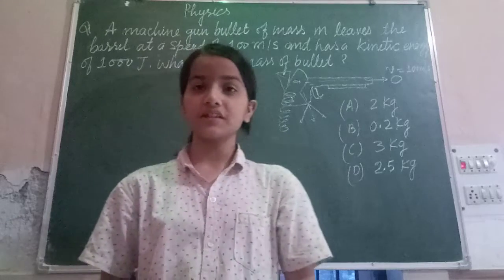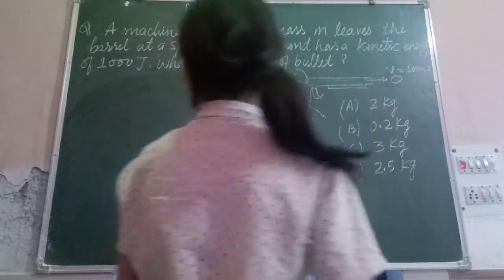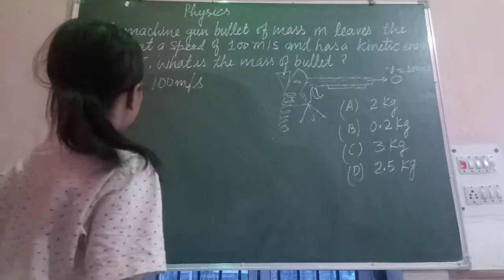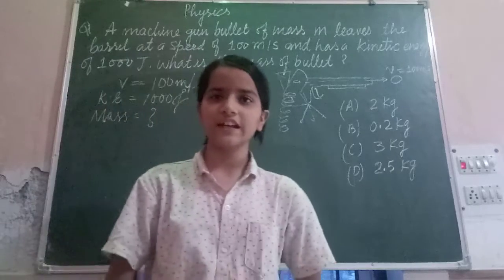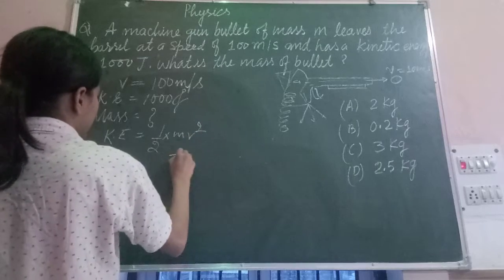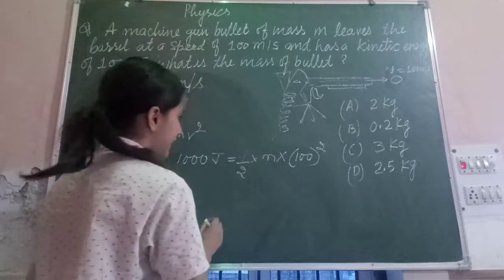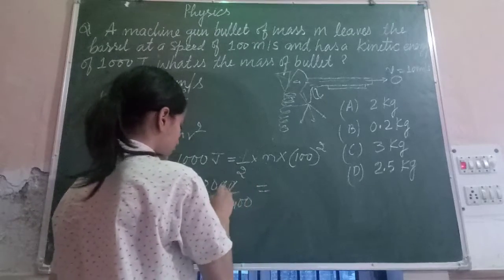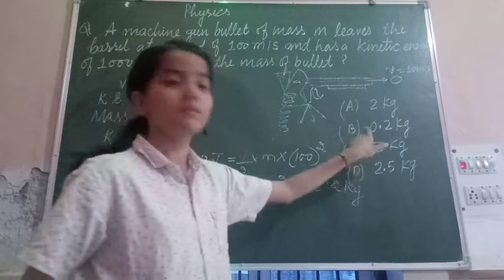A machine gun bullet of mass m leaves the barrel at speed of 100 m/s and has a kinetic energy 1000 j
physics for class 8
Class 8 Physics
Energy and its form
Pathak Classes
kaksha 8 bhotik vigyan